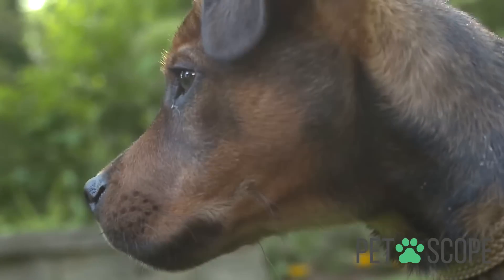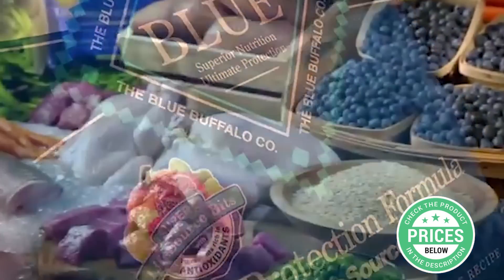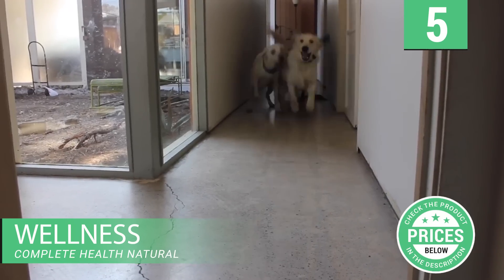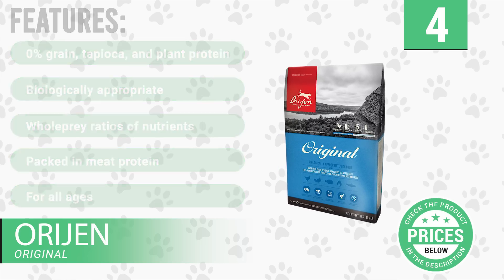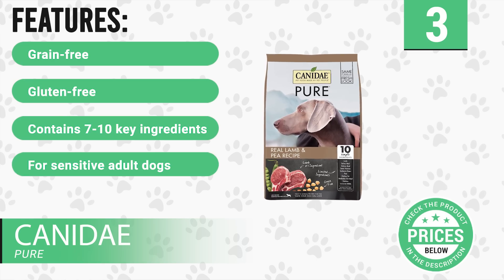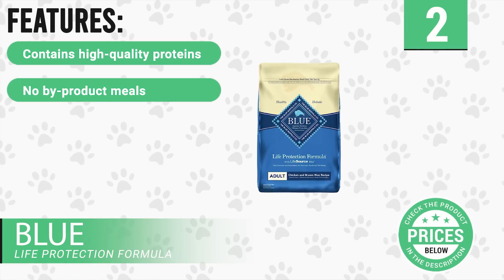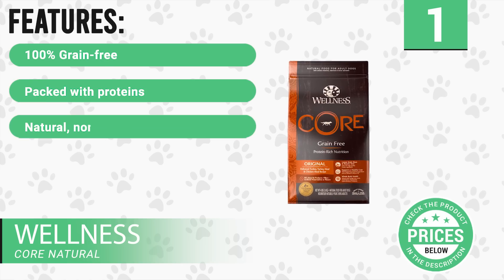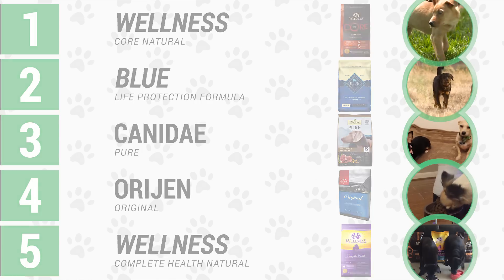Best Dry Dog Food | 5 Best Dry Dog Foods in 2021 🐶 ✅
BEST DRY DOG FOODS IN 2021:
1. Wellness Core Natural
2. Blue Life Protection Formula
3. CANIDAE PURE
4. ORIJEN Original
5. Wellness Complete Health Natural
A lot of people think choosing the best dry dog food is easy because you just have to go to the closest shop and pick something. Unfortunately things are a little bit more complicated. There are hundred of companies makes dog food and most of them claims they are the best. However we help you to choose the best one for you!

The dry foods are great choices for several reasons. If you make your dog eat dry foods, it will be less messy for you to clean it up. Also, dry foods contain essential nutrients at the right amountS to keep your dog healthy and fit. Such food can also maintain the dental hygiene of your canine. Dry dog foods contain enough amounts of protein and carbs, needed for your pet. While buying the best dry dog foods, stay away from low-quality foods as those are full of artificial flavors and preservatives.

Let’s see the best dry dog foods in 2021!